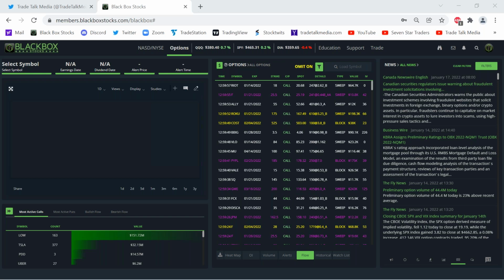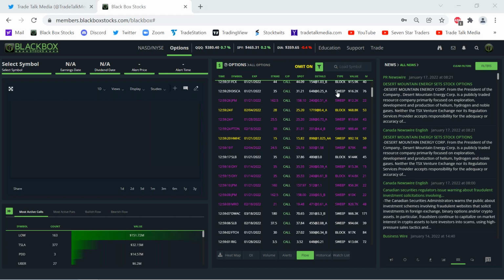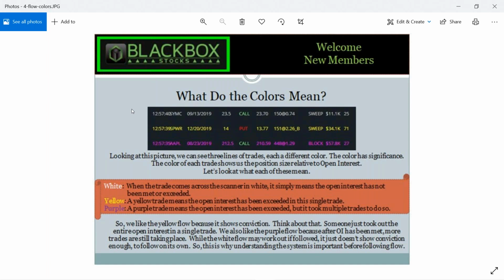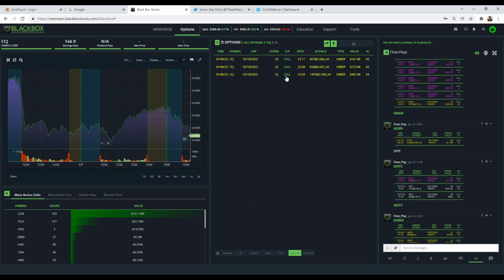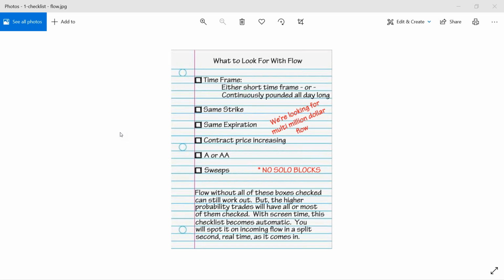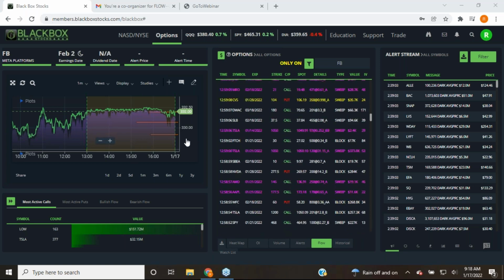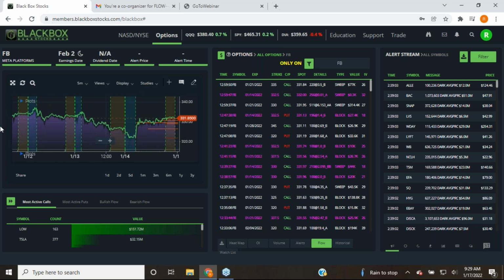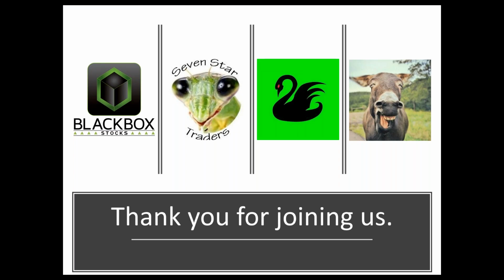OPTIONS FLOW (Learn How to Read It Properly!!) Hosted by SevenStarMike & Swan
Join us for the live data and full chat room